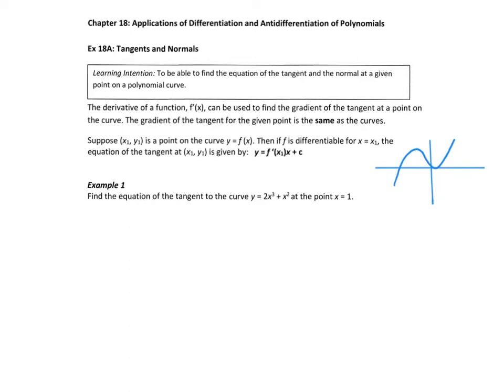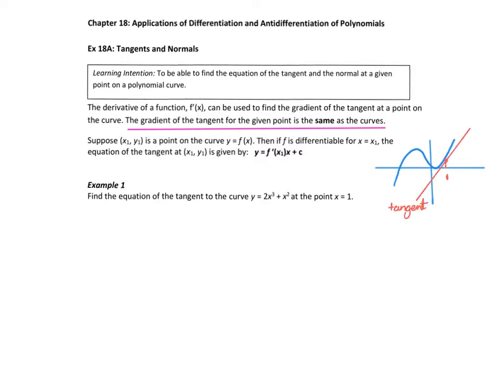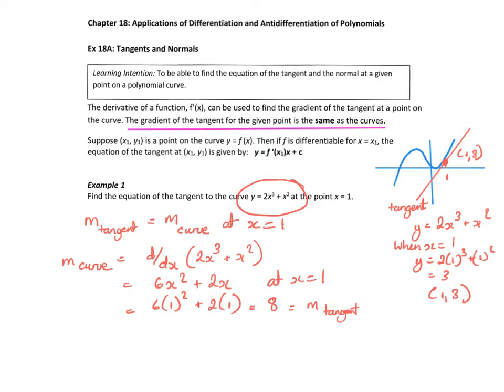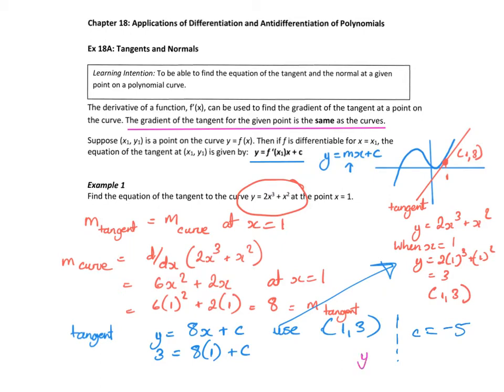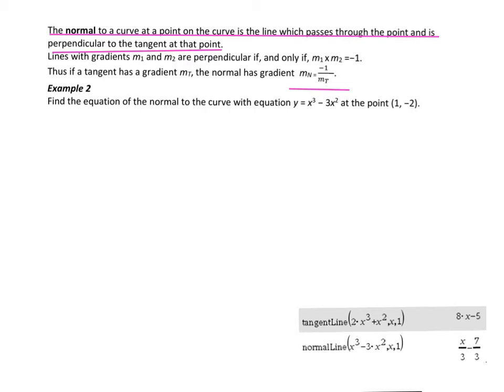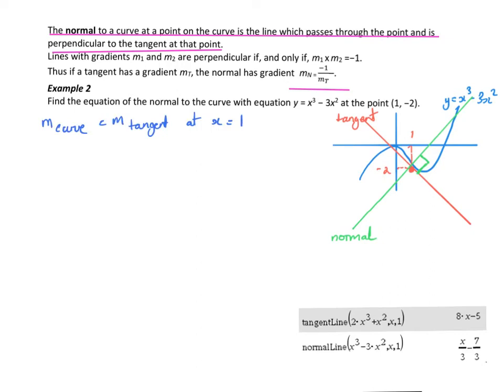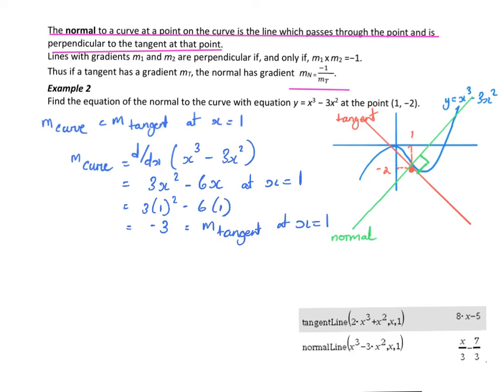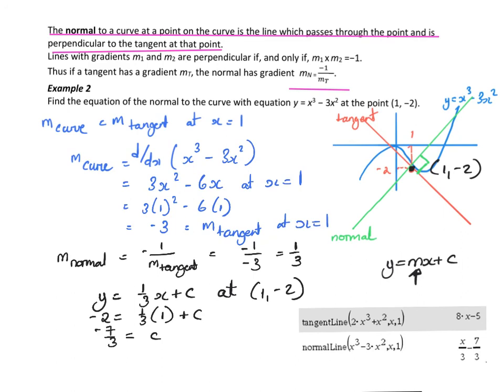Methods Unit 2 -Tangents and Normals -Ex 18 A